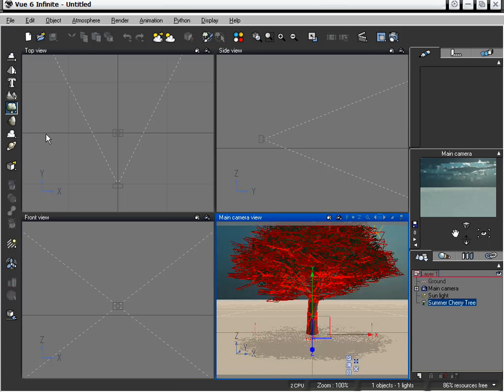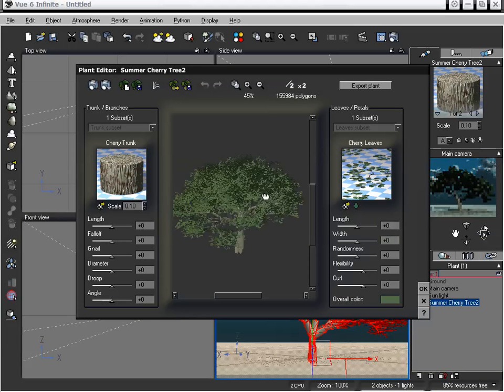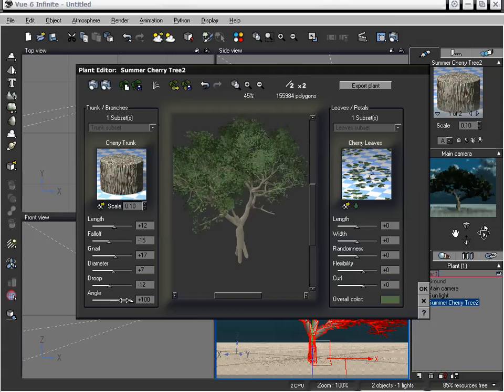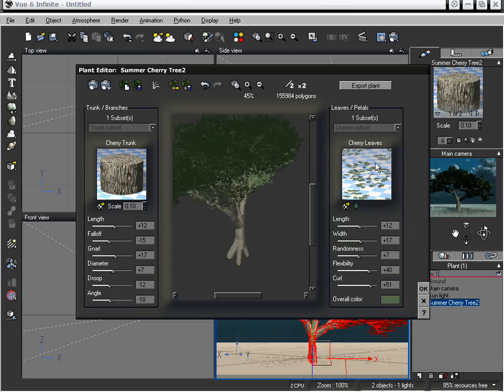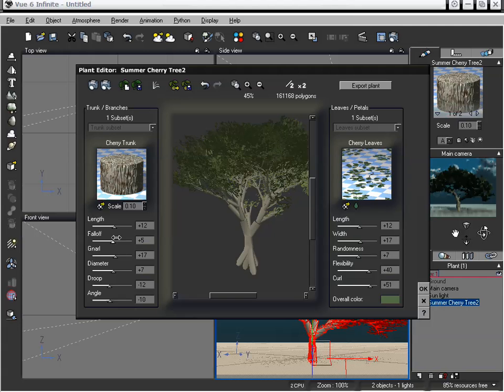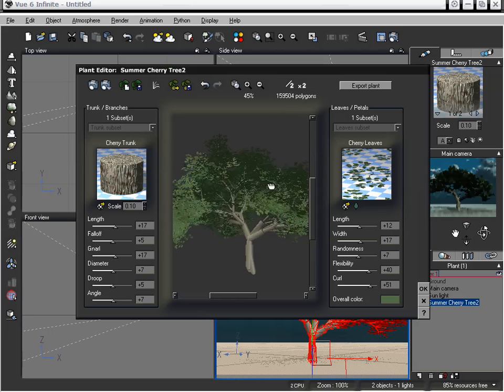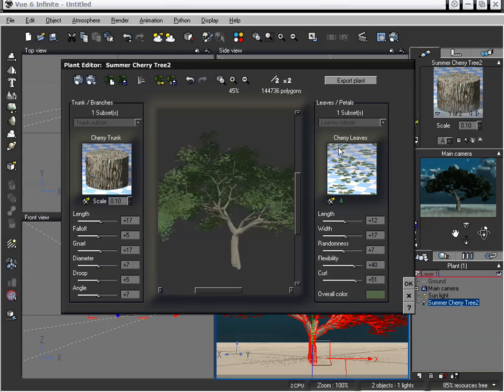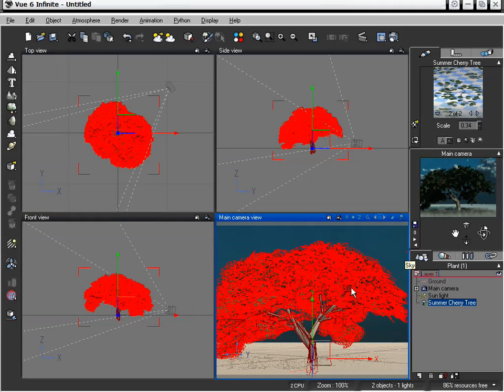Vue 6 | Plants and the Plant Editor